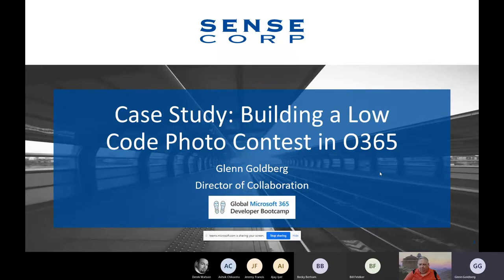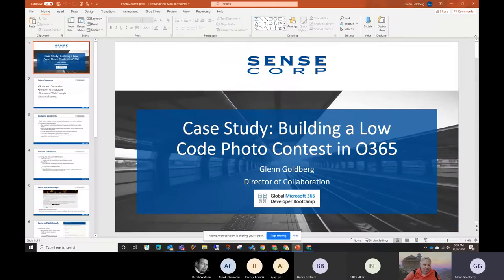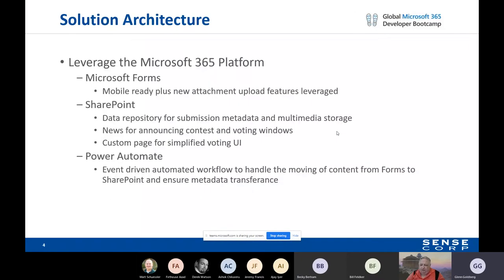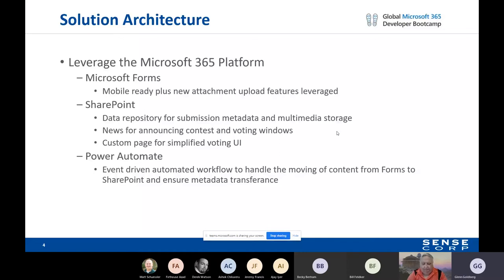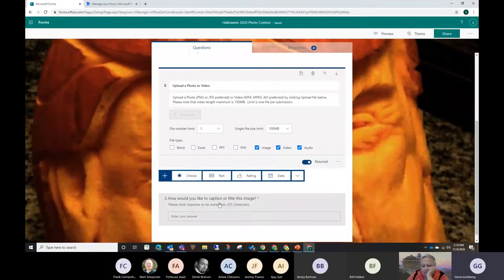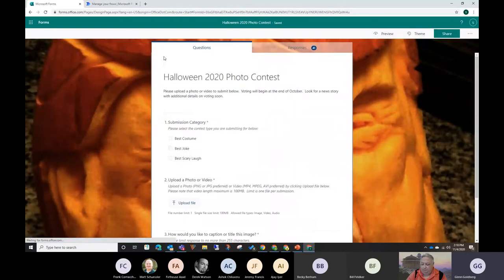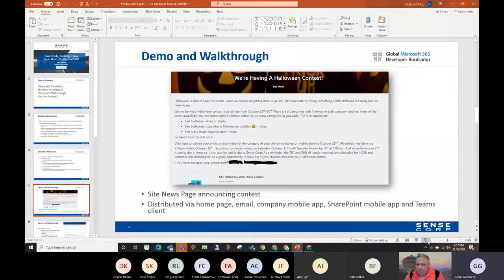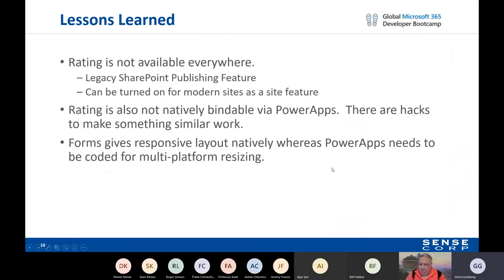STL M365 Dev Bootcamp 2020 - Low Code Cross Platform Photo Contest Solution - Glenn Goldberg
In this case study session, you will learn about some of the latest PowerPlatform features while exploring a simple to replicate, photo or video submission system, along with a creative way to allow voting on the submissions to determine a winner. We will explore Microsoft SharePoint, PowerAutomate and MicrosoftForms in action and highlight the strengths and weaknesses of these platforms as the solution walk-through proceeds. Presented by Glenn Goldberg at Sense Corp for the STL M365 Developer Bootcamp 2020